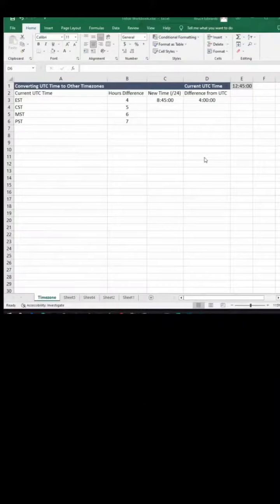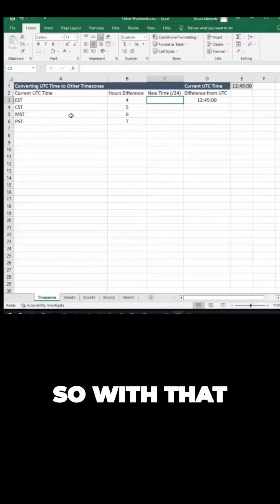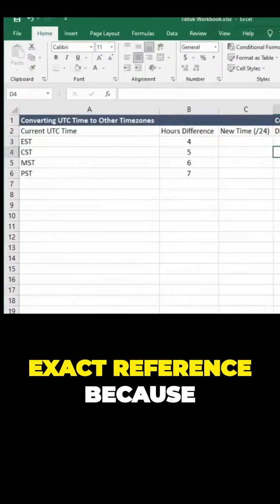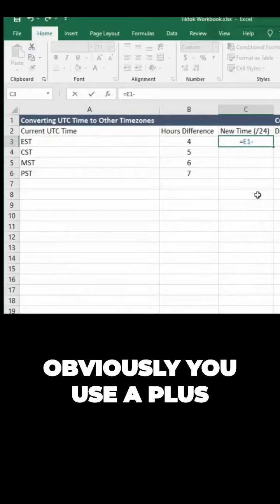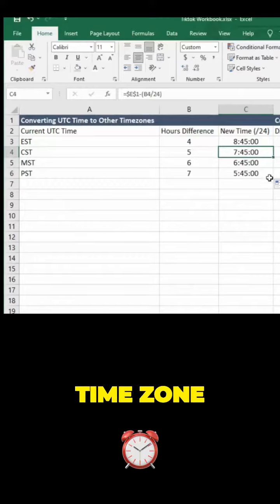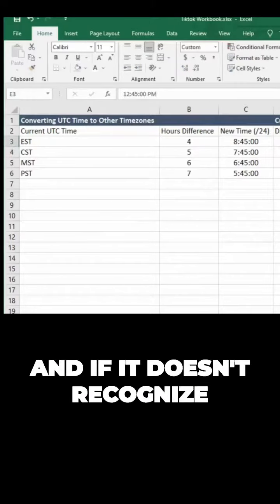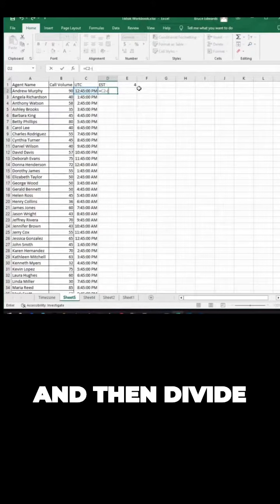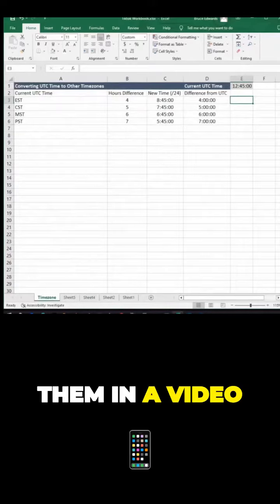Excel Time Zone Conversion: UTC to North American Timezones (0/24 Method)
🕒 Master Excel Time Zone Conversions! 🌎 In this quick tutorial, discover the powerful 0/24 Method for converting time from UTC to various North American timezones. Say goodbye to time zone confusion and hello to accurate time conversions!

💡 What is the 0/24 Method? 💡

Learn the ingenious 0/24 Method to effortlessly convert UTC time to different North American timezones. We'll guide you step-by-step through the process, allowing you to confidently tackle time zone conversions in your spreadsheets.

🕰️ Simplify Time Conversions 🕰️

No more headache-inducing calculations! Using the 0/24 Method, you'll be able to adjust time with a simple addition or subtraction. Whether you're working with Eastern, Central, Mountain, or Pacific time, this method will streamline your data manipulation.

🌎 Time Zone Mastery in Minutes 🌎

Join us as we demonstrate the 0/24 Method using real-world examples. From coordinating virtual meetings to managing global projects, understanding time zone conversions is crucial for seamless communication.

🚀 Boost Your Excel Efficiency 🚀

Save time and energy by mastering time zone conversions directly in Excel. This technique will elevate your spreadsheet skills, making you a productivity superstar no matter where your data originates.

Let's excel together as we dive into the world of time zone conversions using the 0/24 Method! 🕒🌍